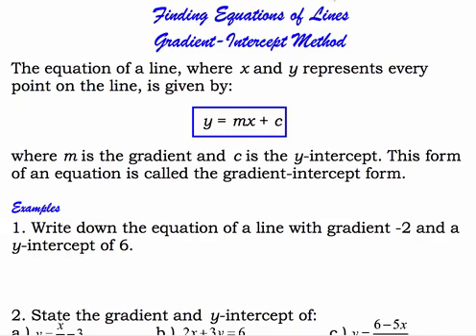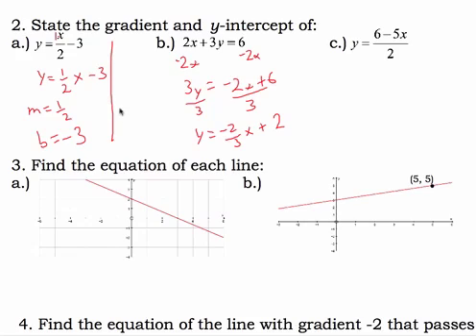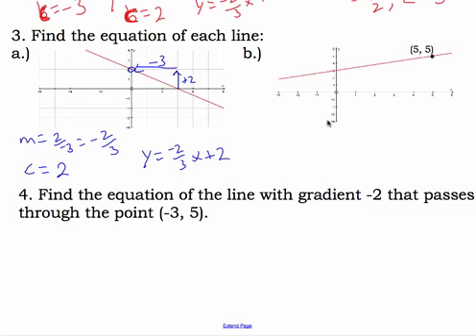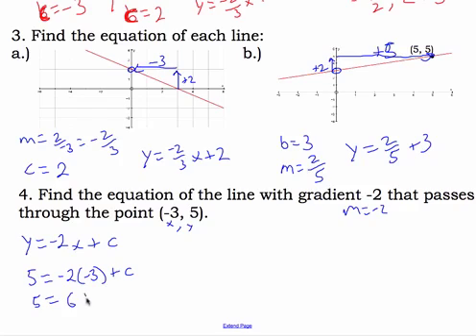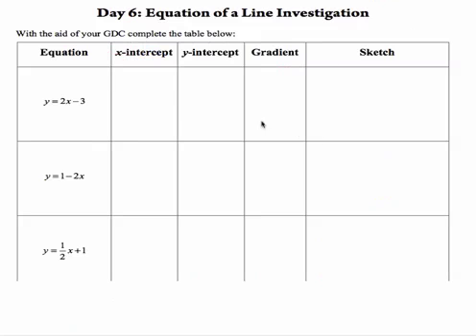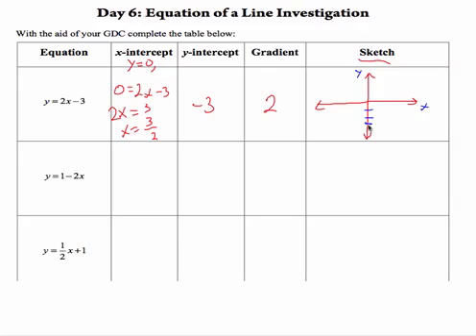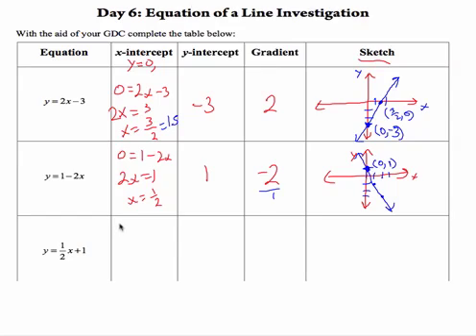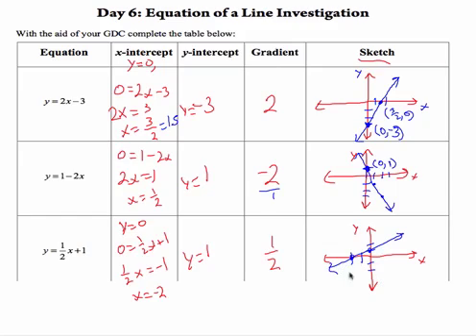Gradient Intercept Form